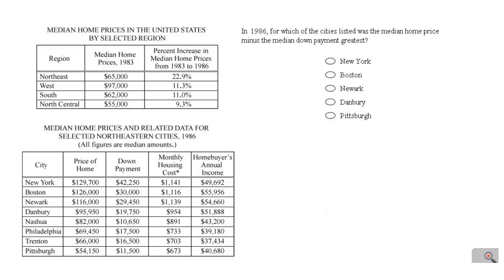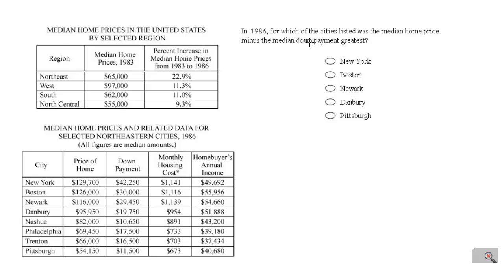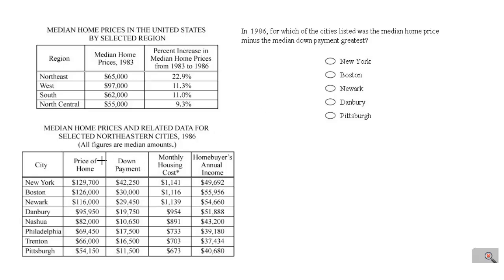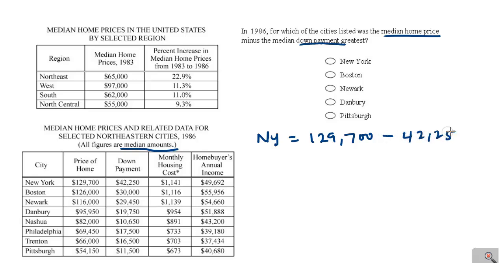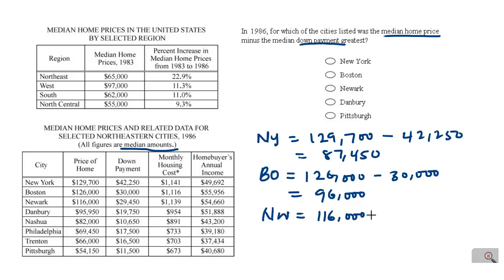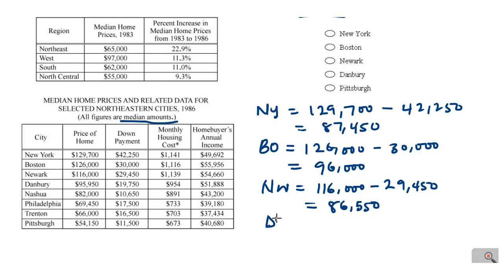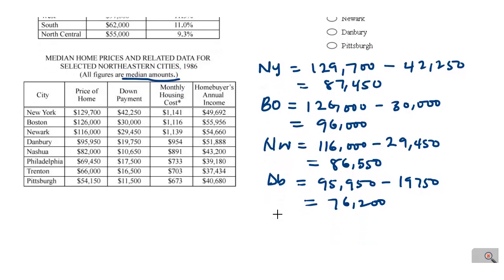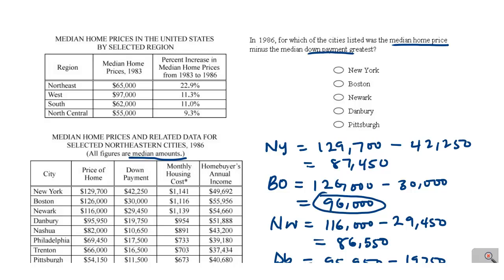Median Home Prices in the United States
Are you preparing for the GRE and feeling overwhelmed by the Quantitative Reasoning section? You're not alone! In this video, we break down everything you need to know to conquer the quantitative challenges on the GRE.

What You'll Learn:
- Key concepts and topics covered in GRE Quantitative Reasoning
- Effective strategies for solving quantitative problems
- Tips for time management during the test
- Sample problems with step-by-step solutions

Whether you're just starting your GRE prep or looking to fine-tune your skills, this video is packed with valuable insights to help you boost your score!

Join the conversation:Share your thoughts and questions in the comments below!